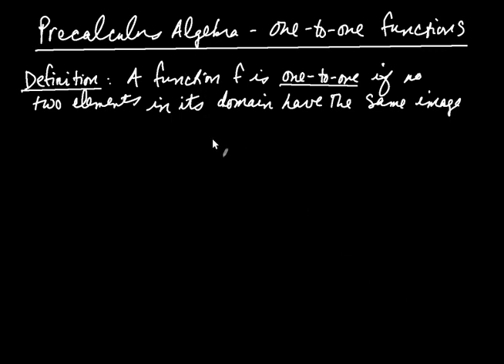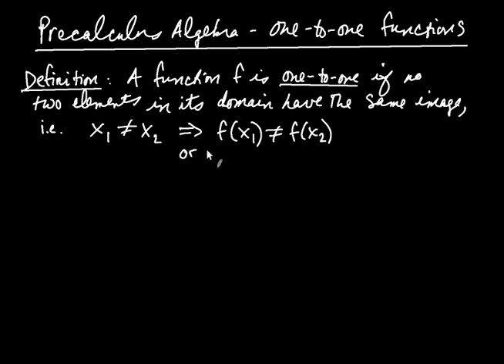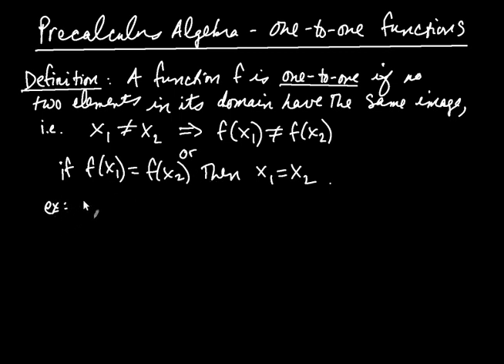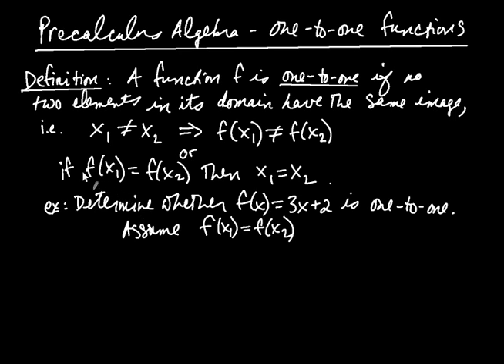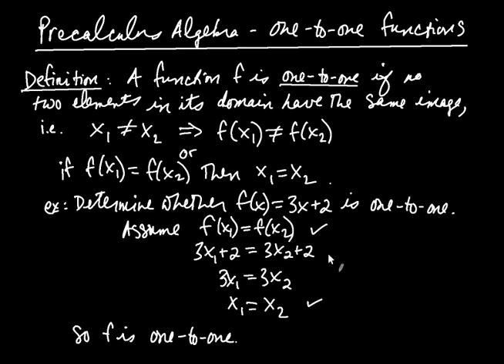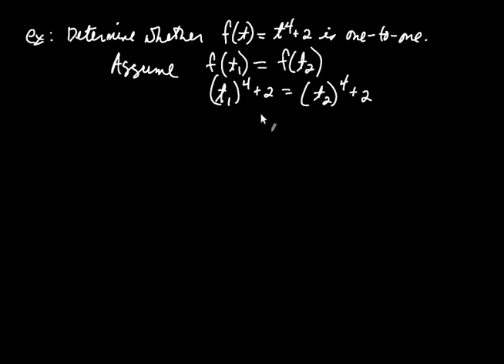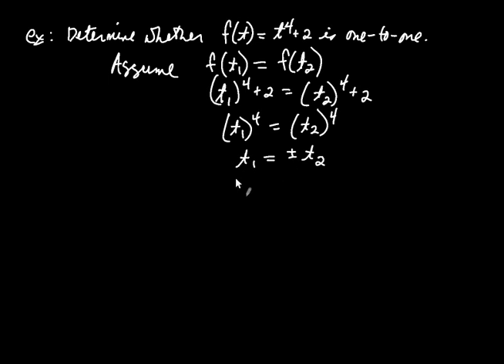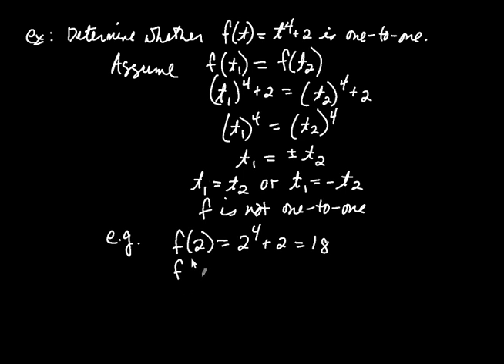Precalculus Algebra One to One Functions